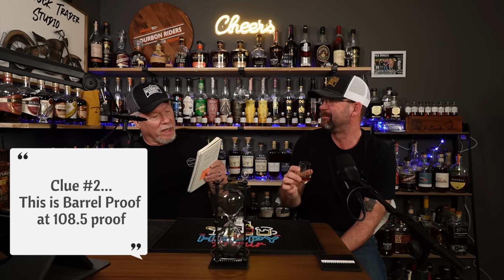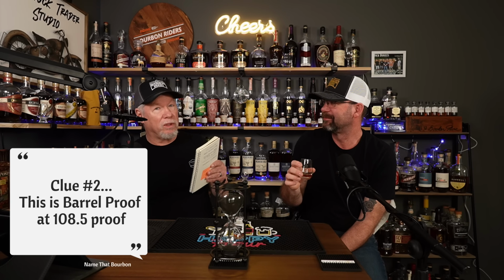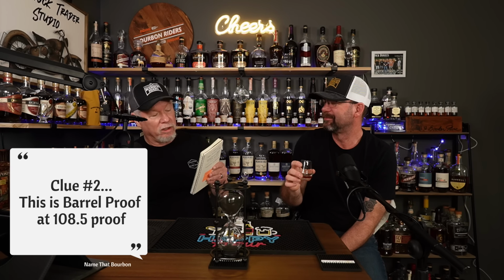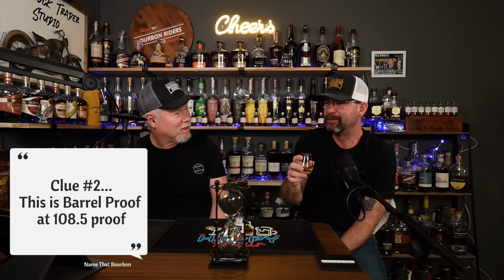Name That Bourbon!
This was so funny, we made it a standalone video from our Wonderful World of Bourbon, Episode 4.